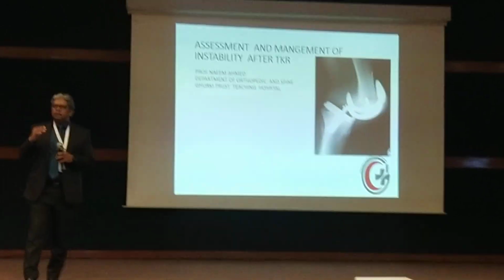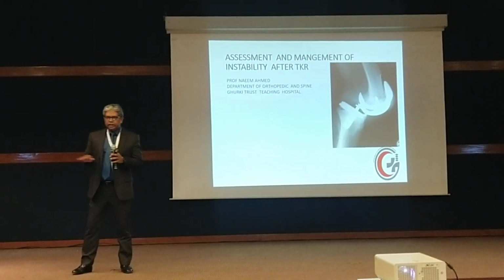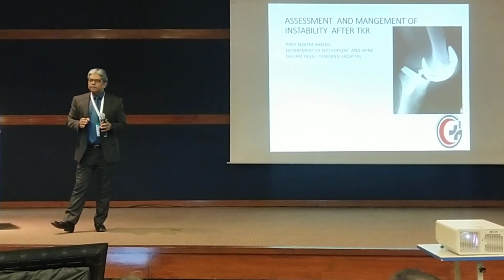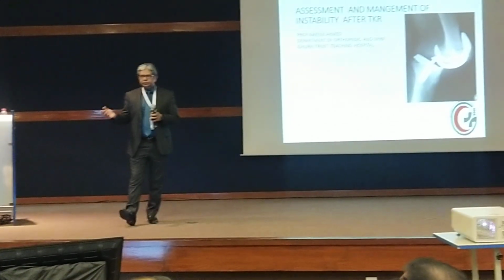Assessment and Management of Instability after Total Knee Replacement by Prof Naeem Ahmed